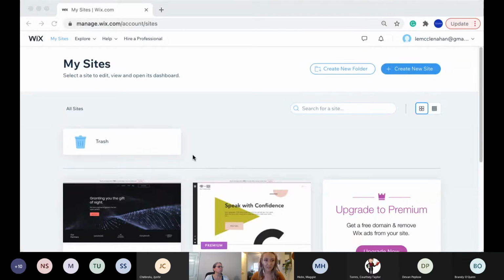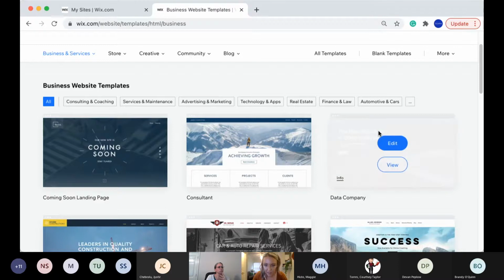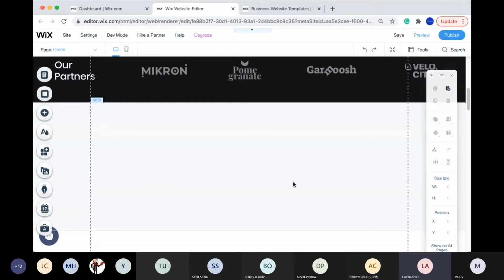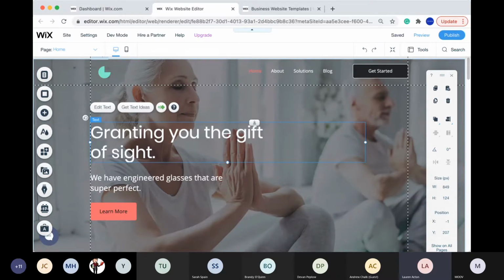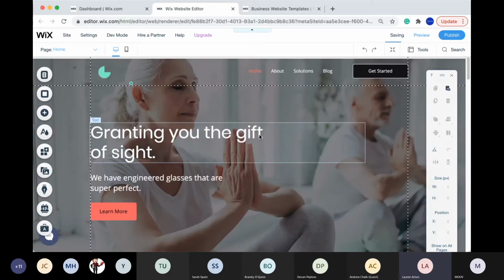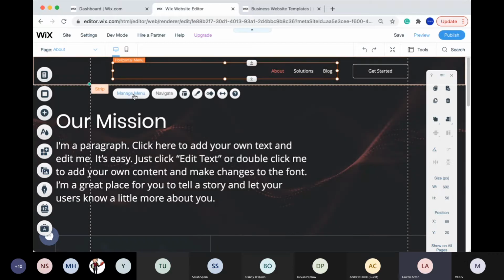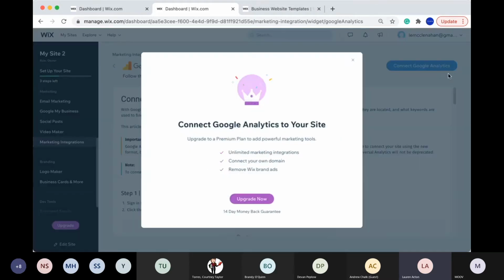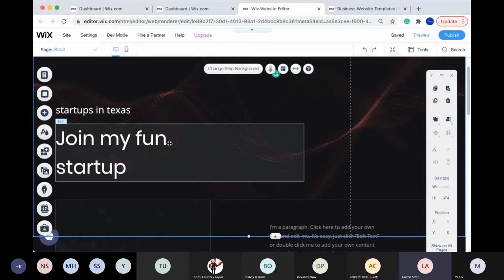EpICMavs 60 Min Website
In just one hour, learn how to build a productive website as Lauren Acton, the Marketing Director of the non-profit startup incubator TechFW, leads EpICMavs.

EpICMavs is an entrepreneurship program developed at The University of Texas at Arlington.